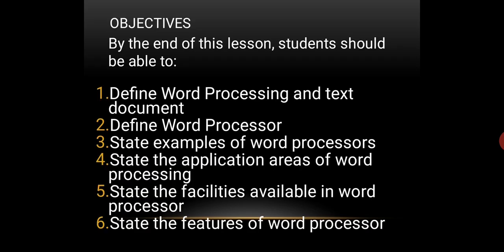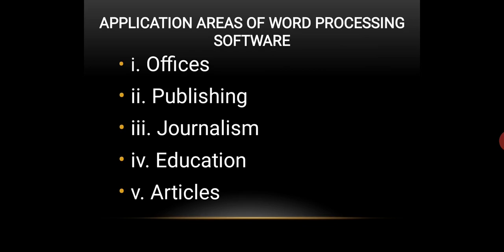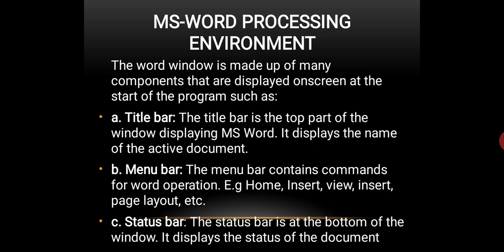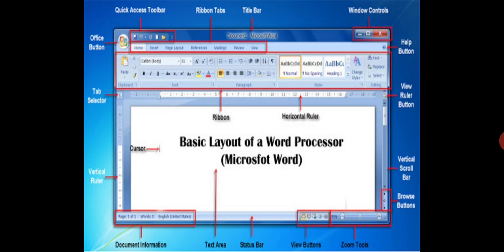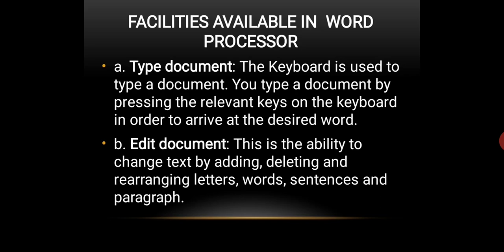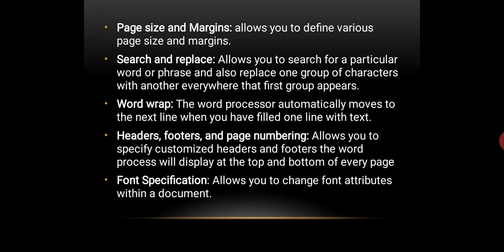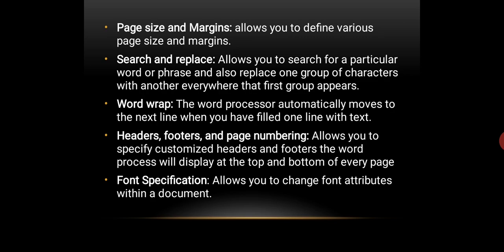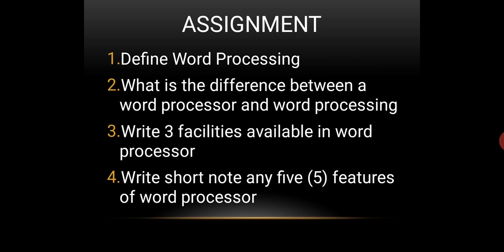SSS 2 INFORMATION AND COMMUNICATION TECHNOLOGY (ICT)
TOPIC : Word Processing